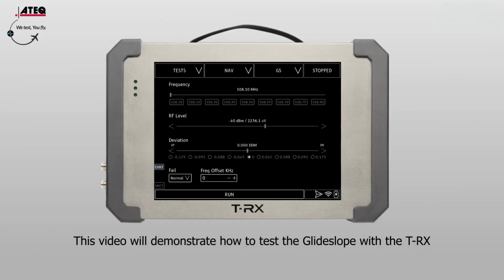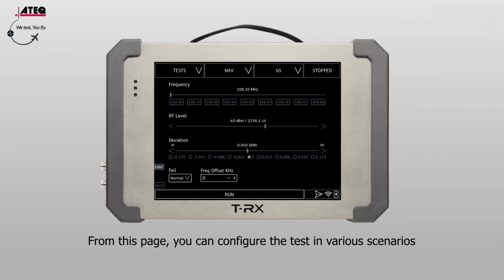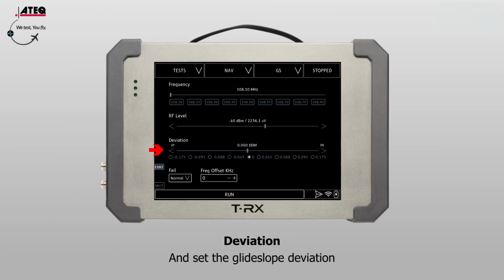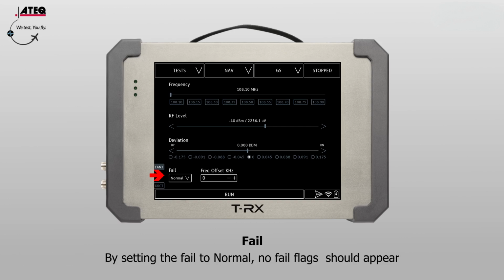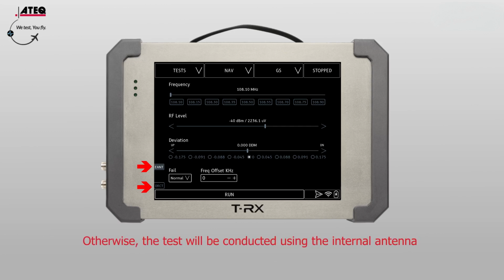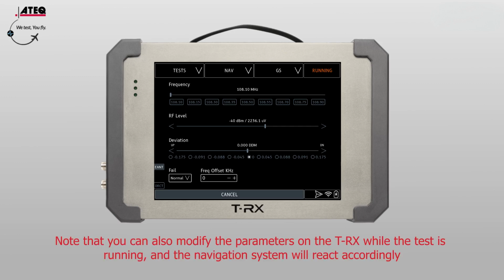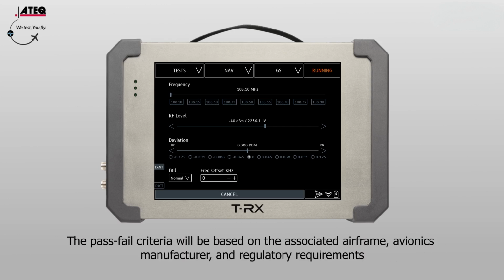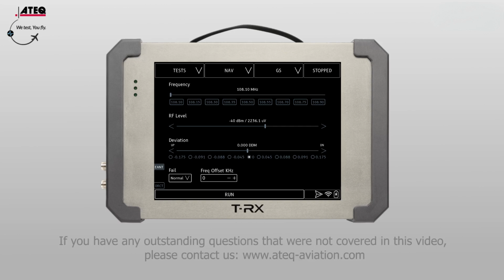T-RX GS Test